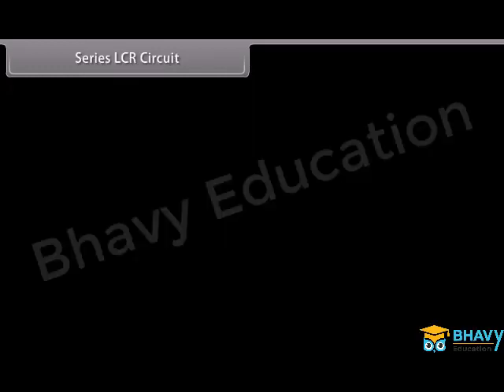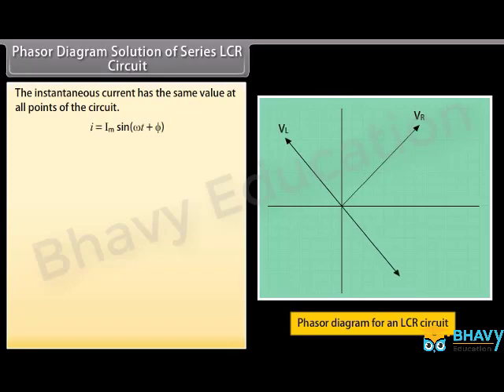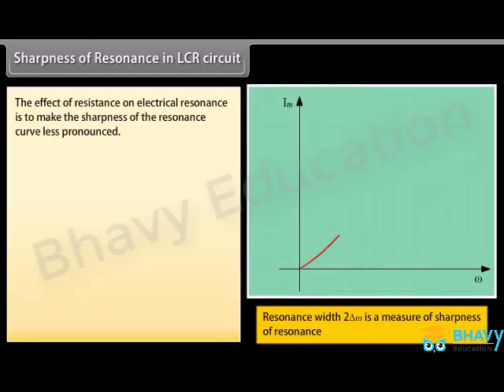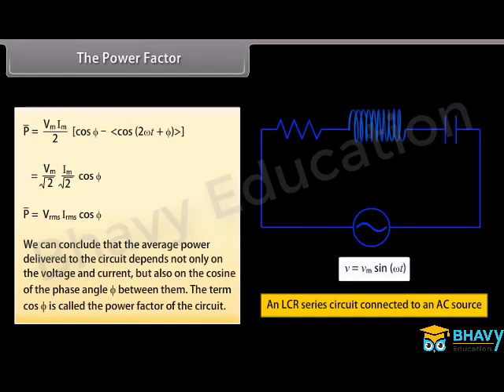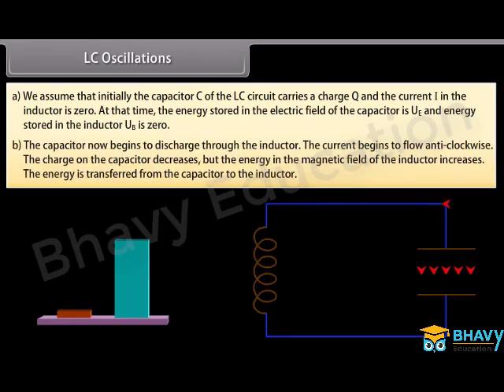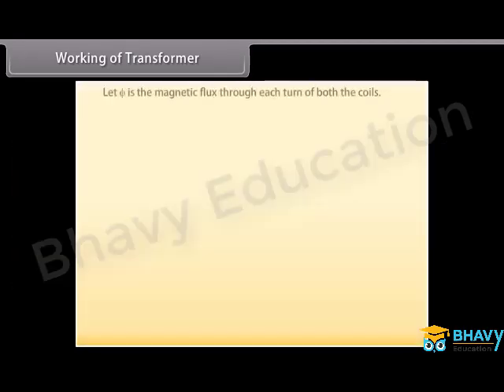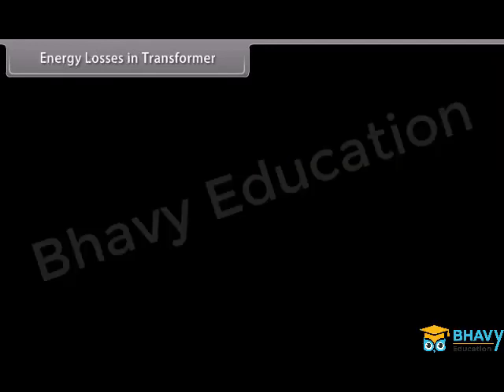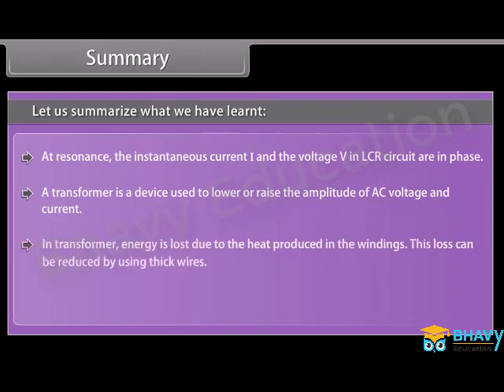Alternating current I Class 12 | Part 2 | BHAVY EDUCATIONS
Alternating current is defined as the current that varies like a sine function with time. The value of current will oscillate between a maximum value and a minimum value. In case of AC the current is changing its magnitude at every instant of time.